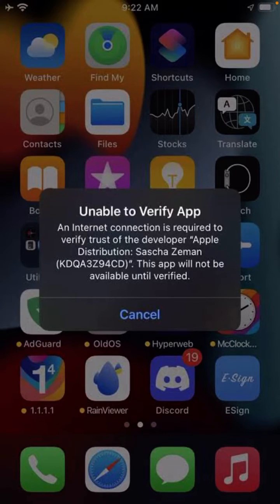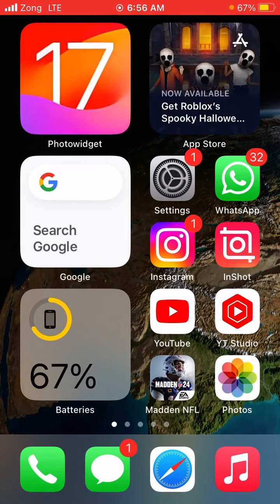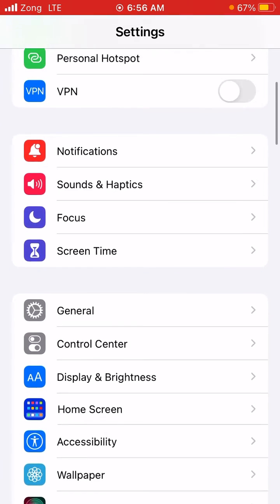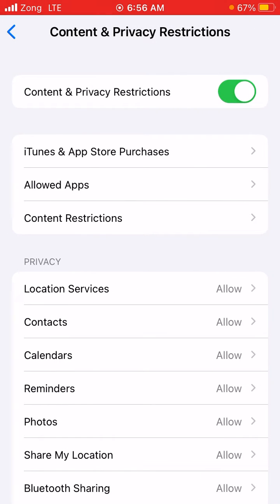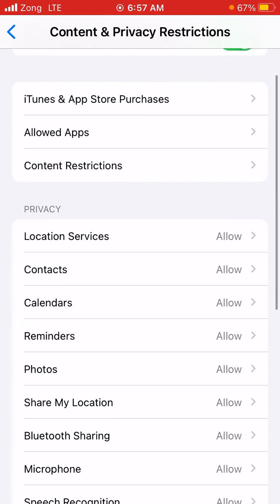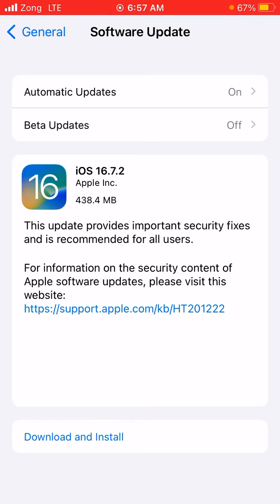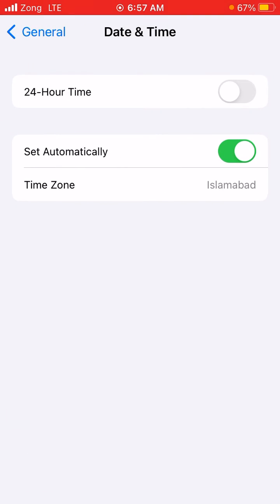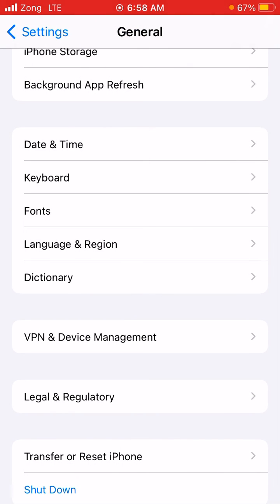Scarlet App Unable To Verify|An internet connection required to verify trust of the developer 2023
SOLVED QURIES:

unable to verify app scarlet
how to fix unable to verify app scarlet 2023
how to fix unable to verify app an internet connection is required scarlet
unable to verify app an internet connection is required
scarlet unable to verify app ios 16.5